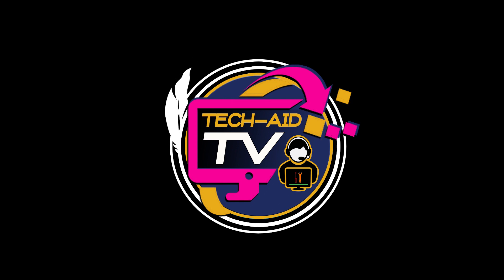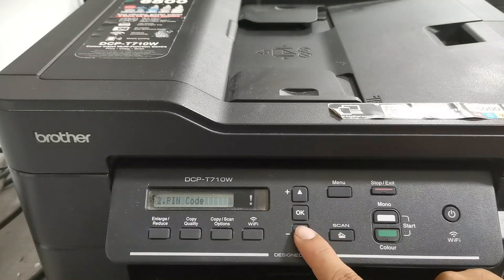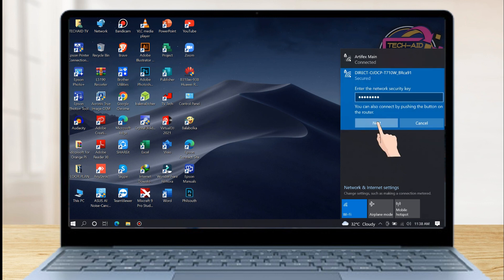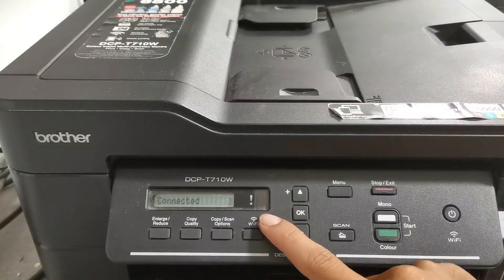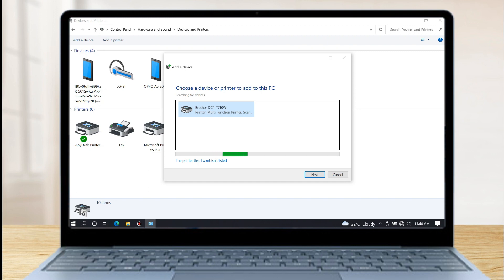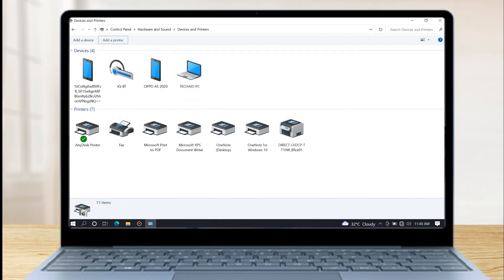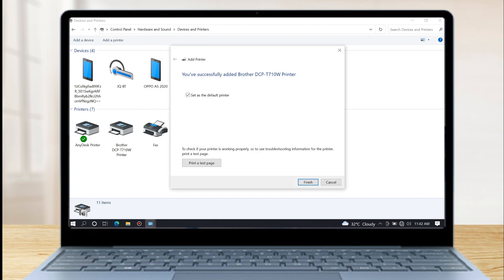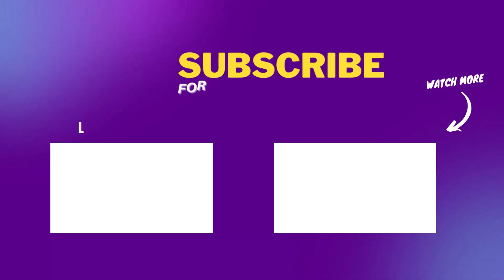HOW TO SETUP WI-FI DIRECT AND USING LAPTOP WIRELESS PRINTING - BROTHER DCP-T710W PRINTER.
This is the detailed and simple step-by-step procedure to setup and configure your Brother printer's Wi-Fi Direct connection to print wirelessly using your laptop. Print from laptop to Brother printer wi-fi printing.